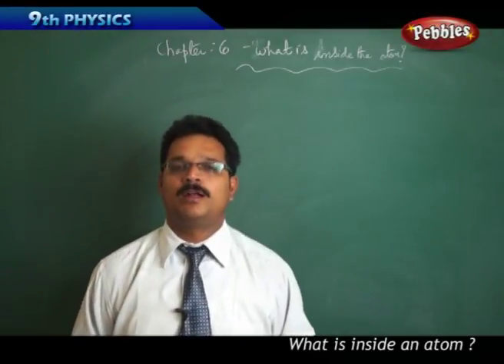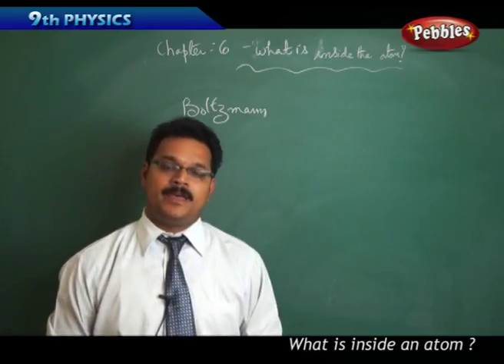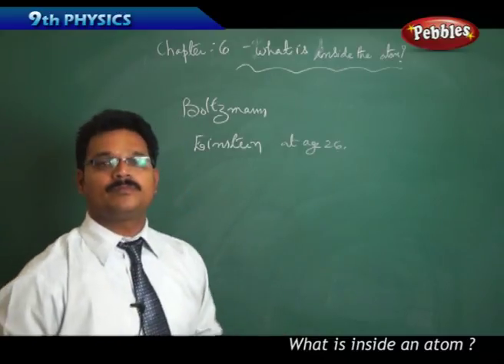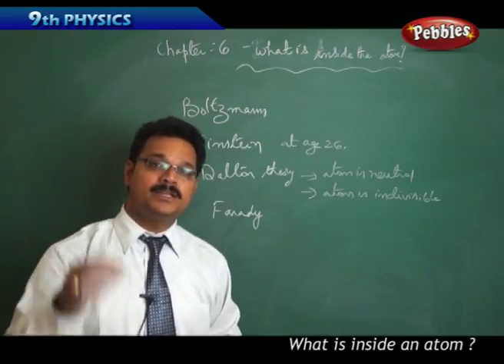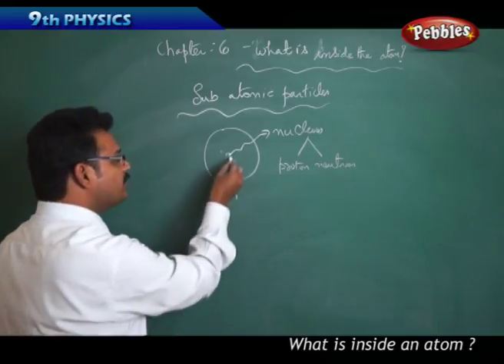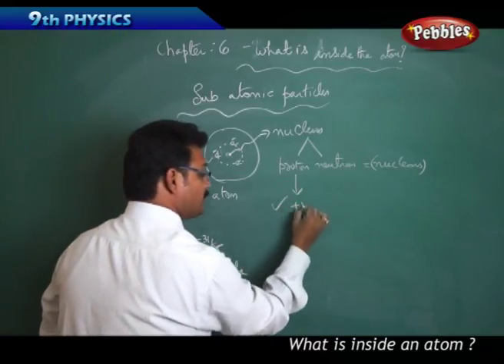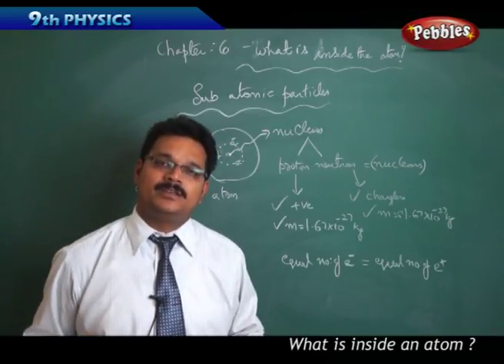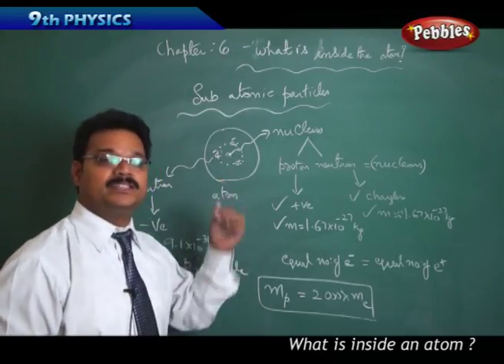Sub-atomic particles : What is inside an Atom | Physics | Class 9 | AP&TS